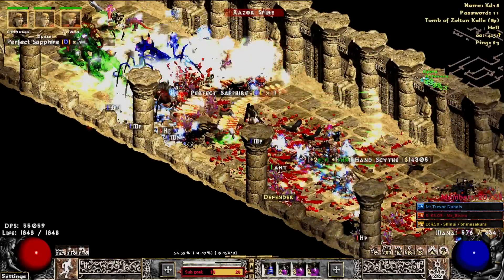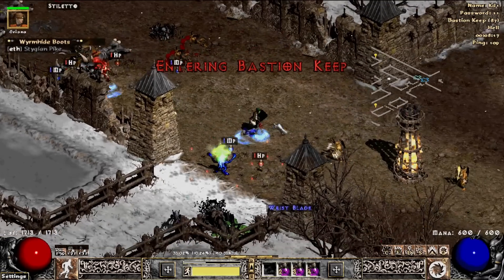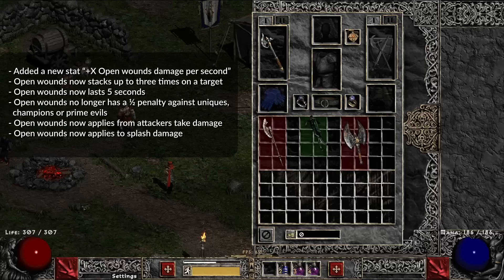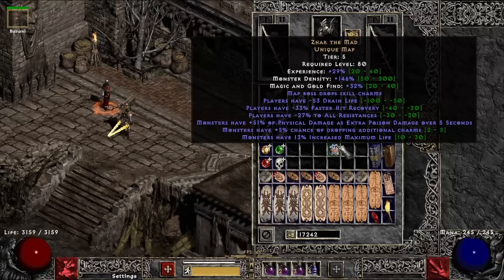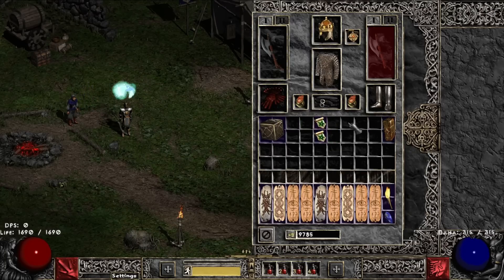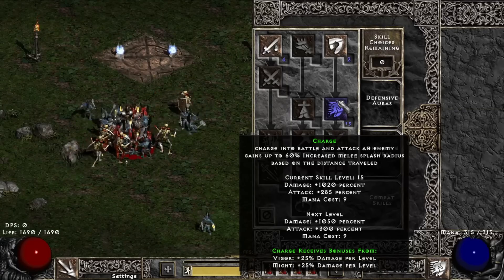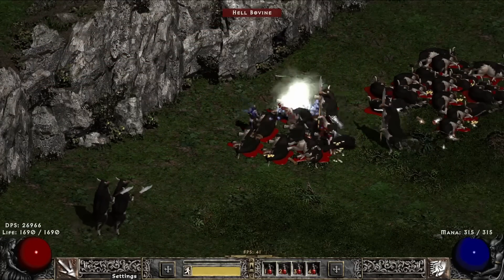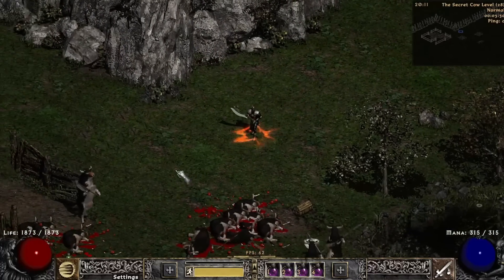They Added New Mercenary?! - Project Diablo 2 Season 7 Updates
It's been a while since we looked at it, and hell yeah i'm ready!

🎵 Music 🎵
D2 Ost

Project Diablo 2 is a mod introduced in November 2020 that has quickly won hearts and brains of players thanks to its great effort in balancing classes and items, while also adding tons of end game activities and more ways to upgrade your gear and power overall.